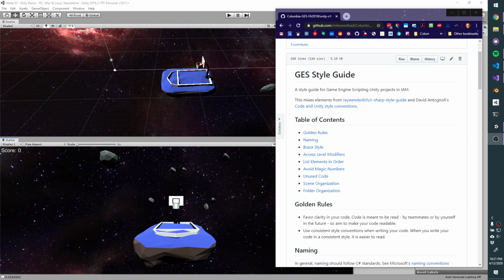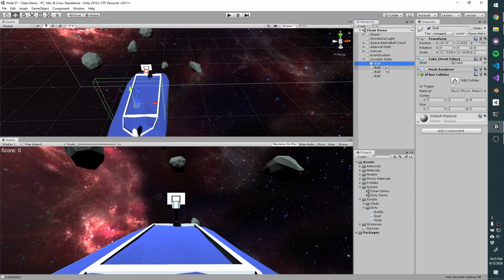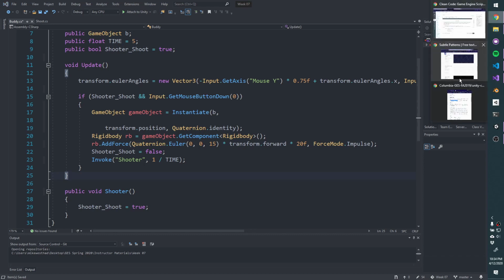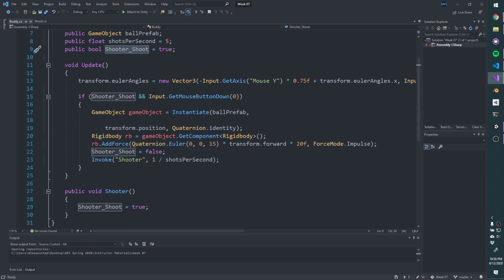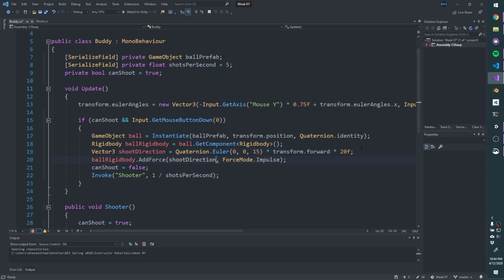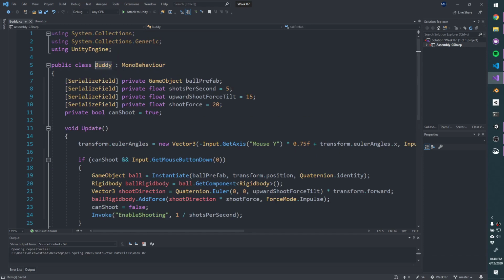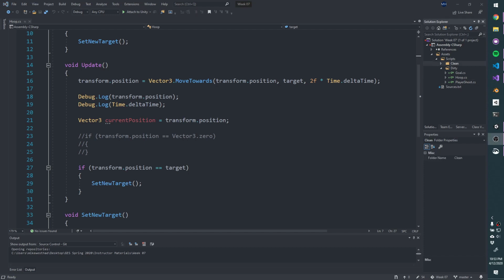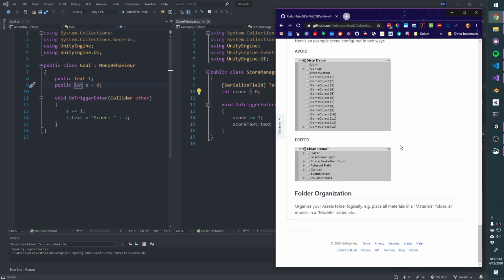GES SP20: Clean Code and Well-Organized Unity Projects